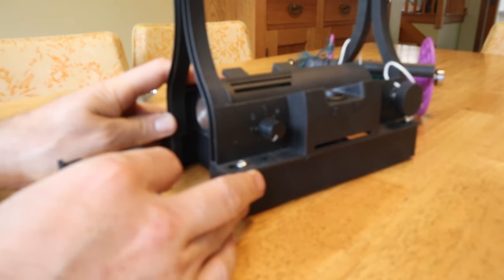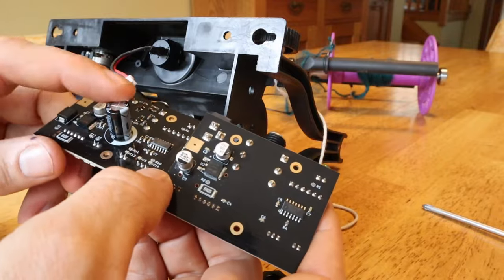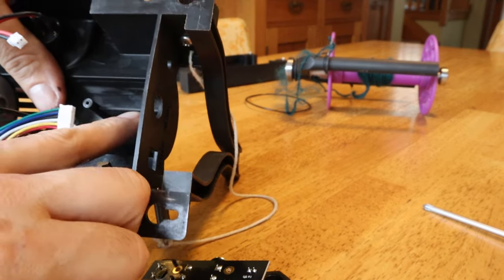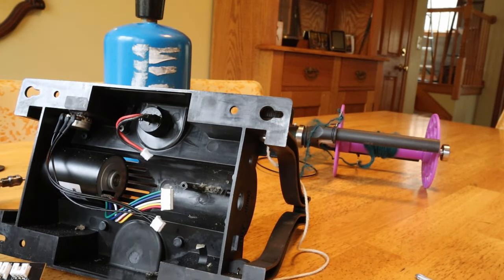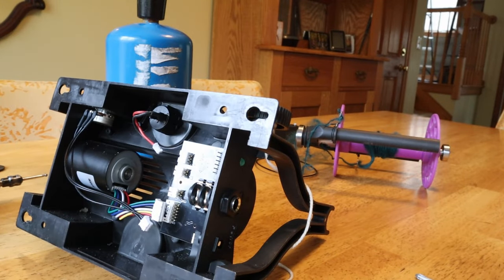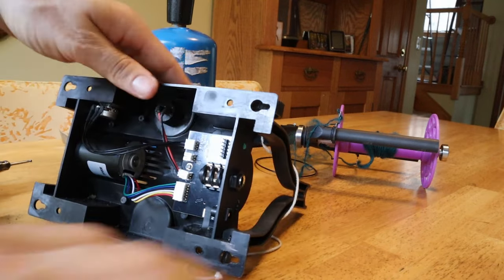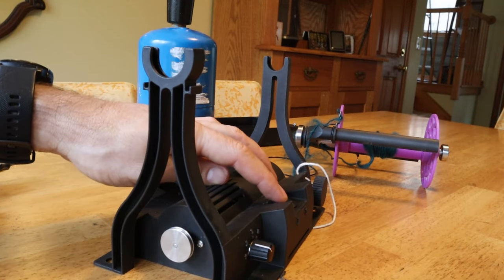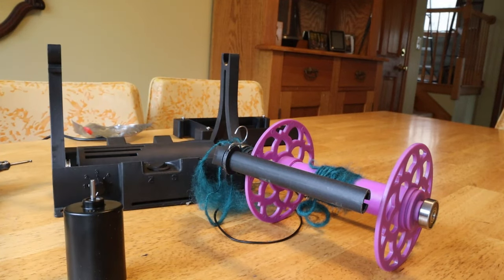Spin 175 - Upgrading EEW 6.0 to the 6.1 Circuit Board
This shows you the modifications needed to install the EEW 6.1 Circuit Board on the EEW 6.0.